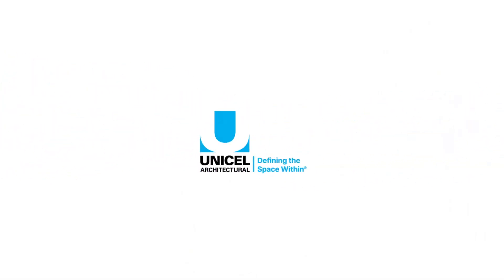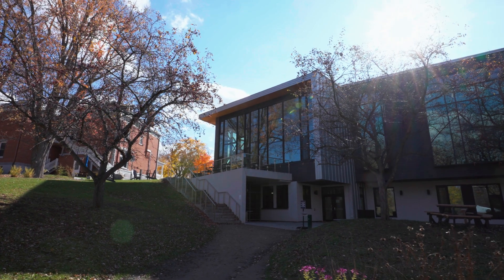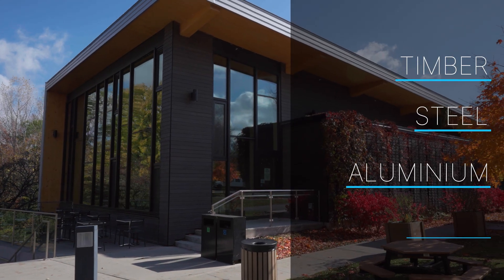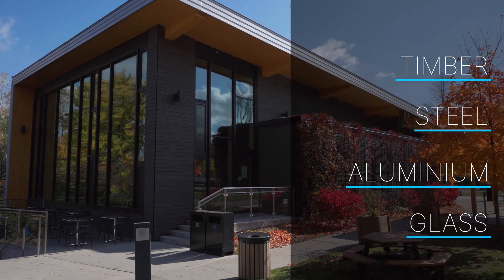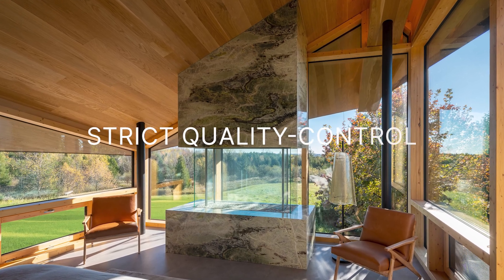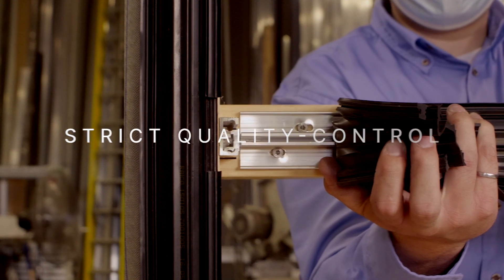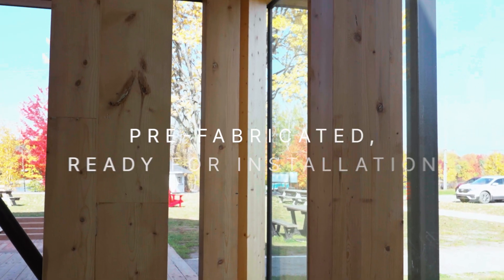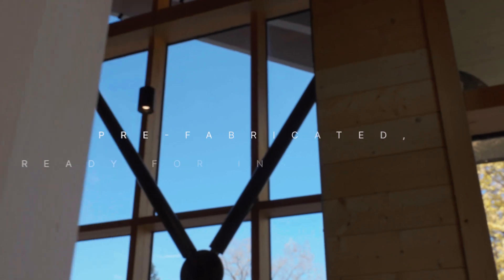Taking Design to the Next Level with Timber Curtain Wall | Unicel Architectural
Unicel Architectural Timber Curtain Wall combines elegant design with Insulating Block Technology for superior thermal insulation, wind resistance and greater air tightness than any other curtain wall on the market.